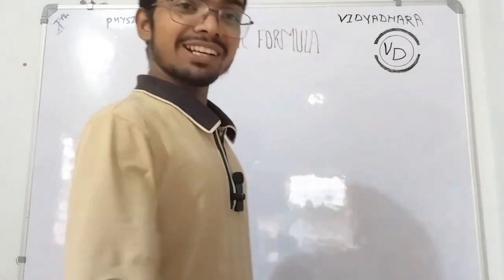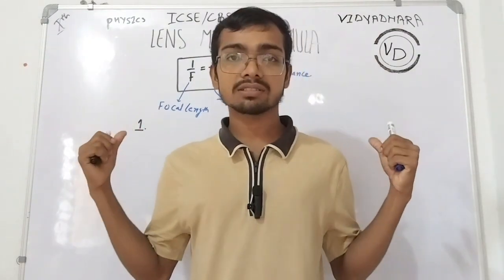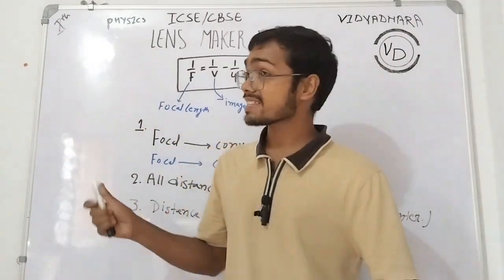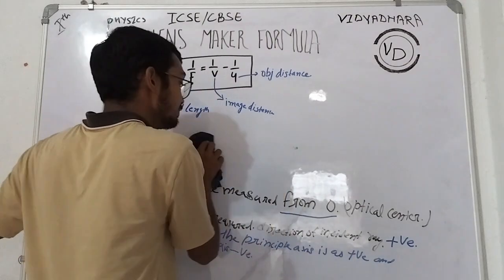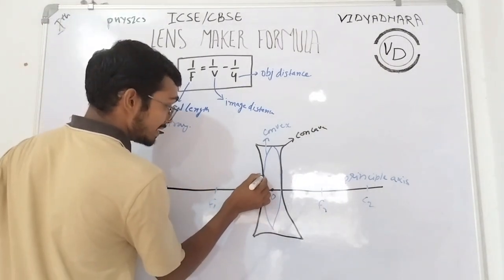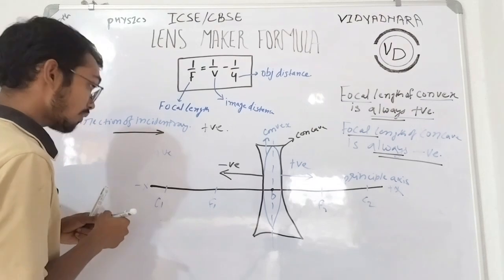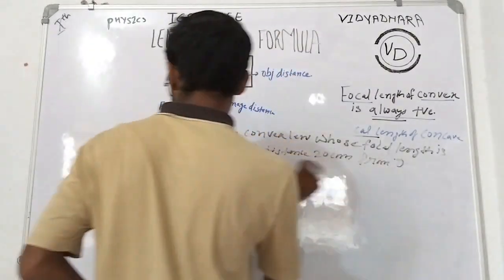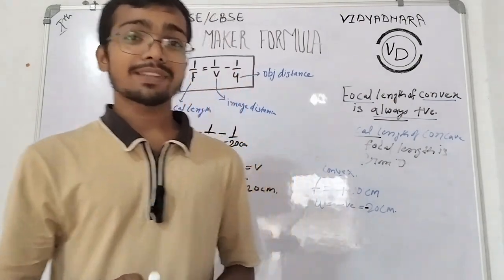LENS MAKERS FORMULA/CLASS X ,XII IIT JEE/ NEET SIGN CONVENTION @PhysicsWallah